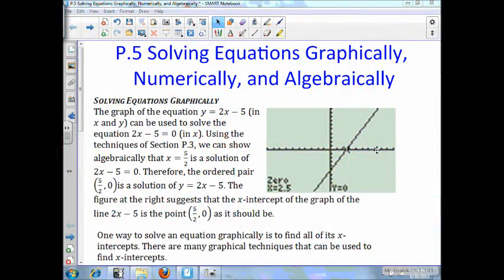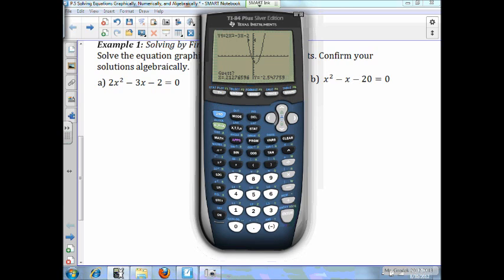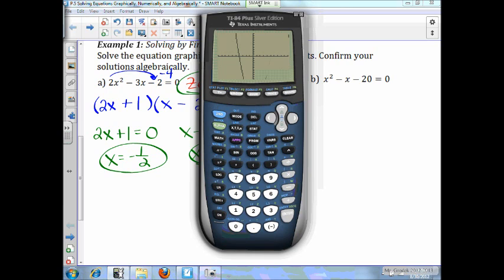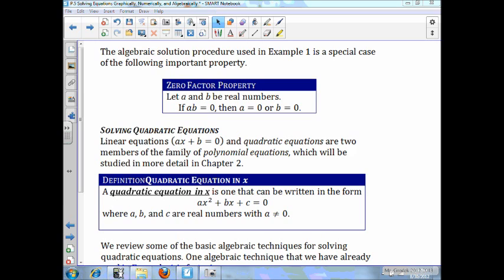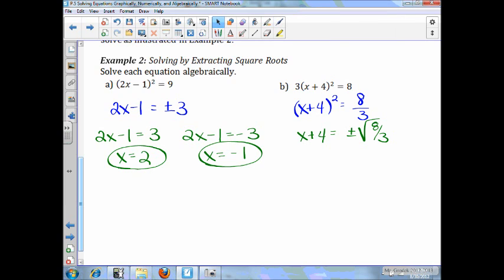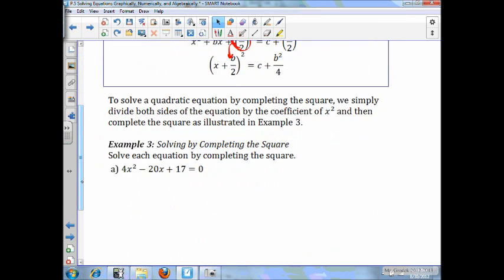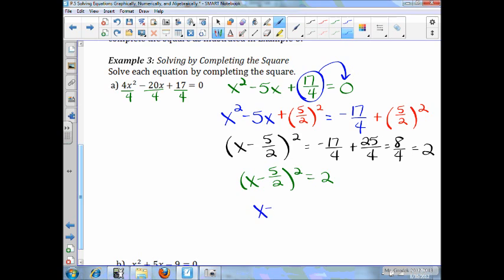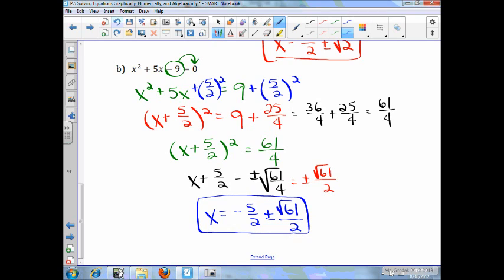P 5 Solving Equations Graphically, Numerically, and Algebraically Examples 1 3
Solving Equations Graphically and Verifying Algebraically